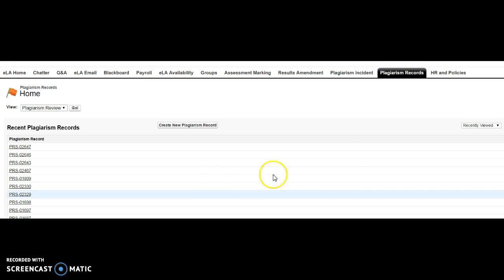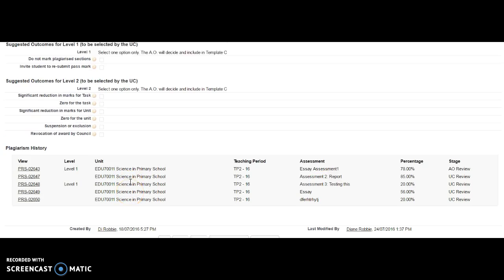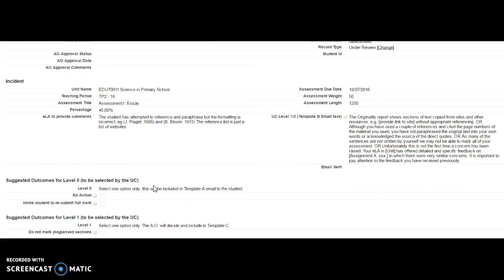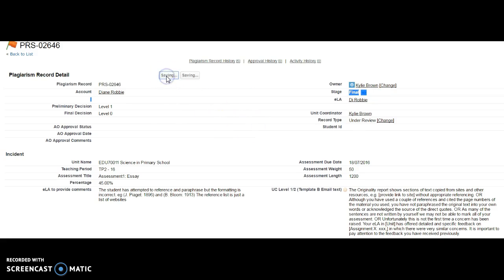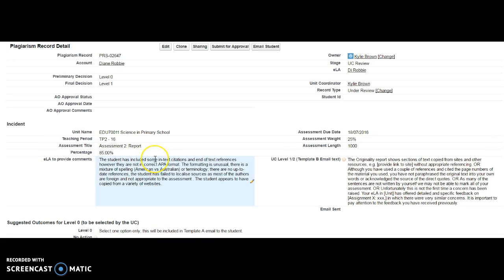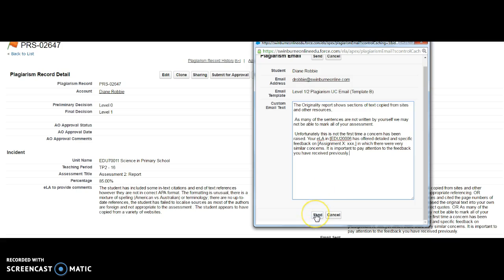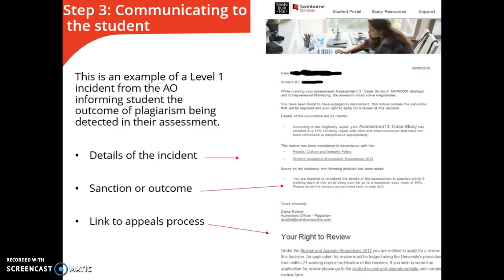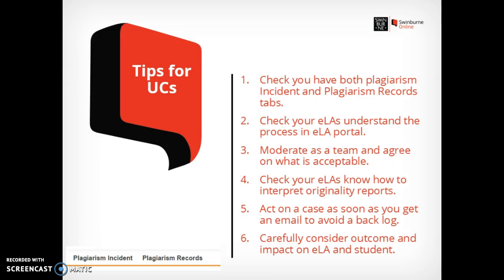Reviewing a plagiarism incident (UC role)